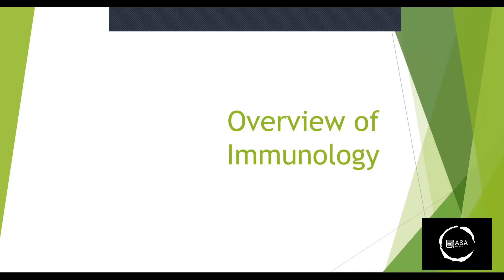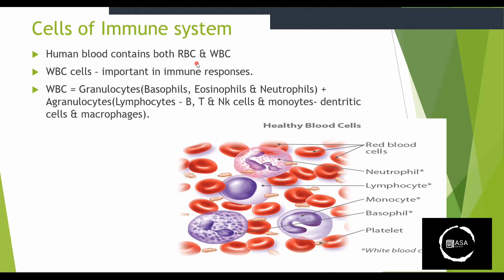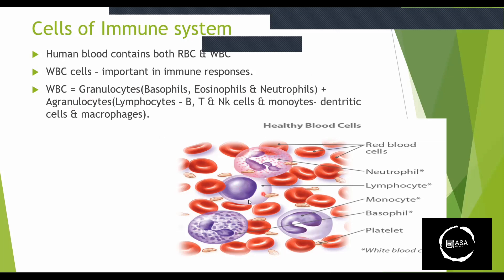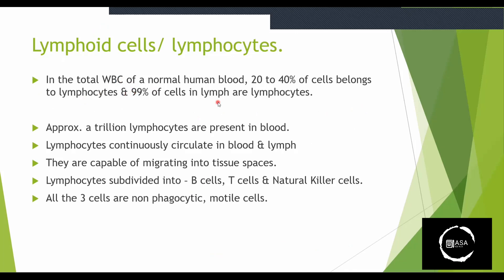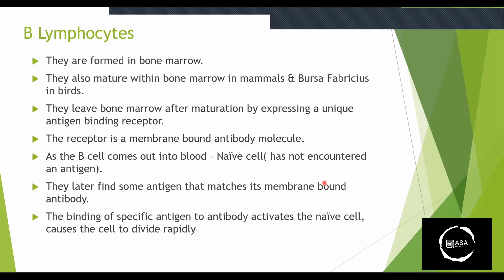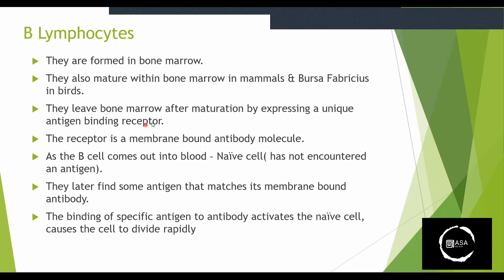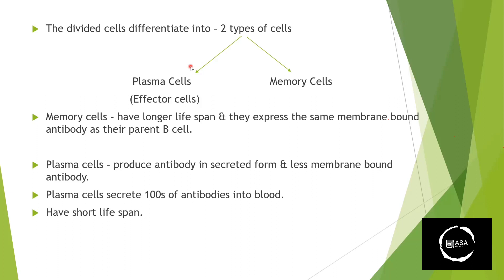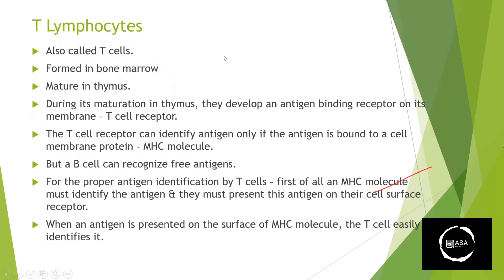Immunology - An Overview | Immunology class series malayalam | Introduction to immunology | ASAHUB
Immunology - An Overview part 1 | Immunology class series malayalam | Introduction to immunology | ASAHUB

Immunology is the study of the immune system, which is a complex network of cells, tissues, and molecules that work together to defend the body against infections and diseases. It plays a vital role in maintaining our health and well-being. Immunology encompasses various areas, including the identification of pathogens, the activation of immune responses, and the development of vaccines and therapies. Understanding the immune system is crucial for preventing and treating a wide range of conditions, from infectious diseases to autoimmune disorders and cancer.